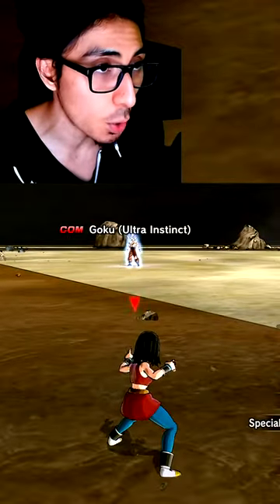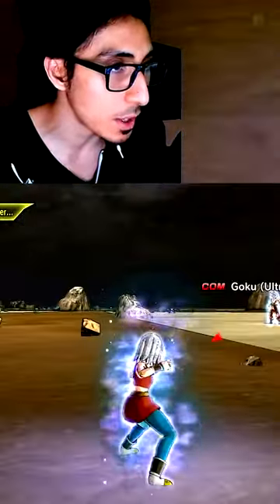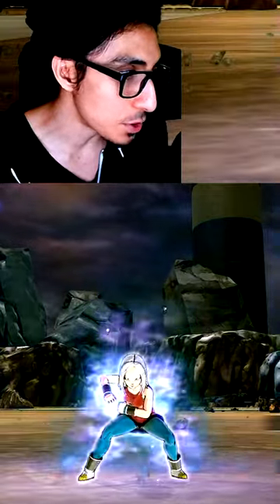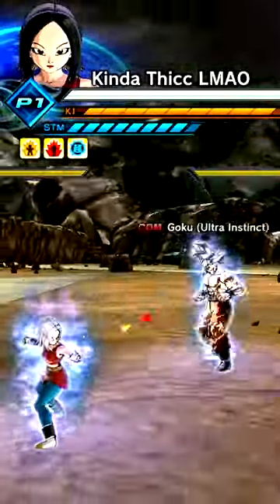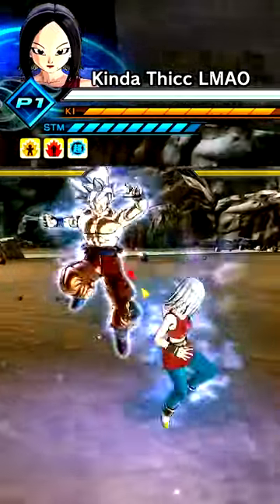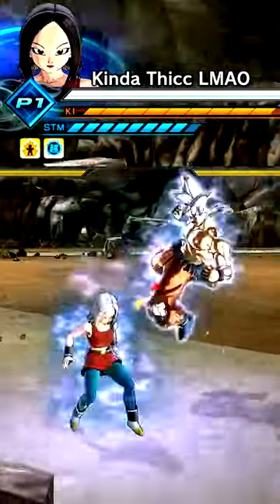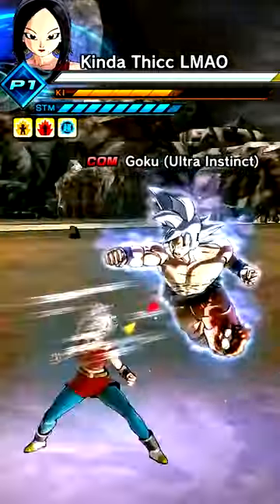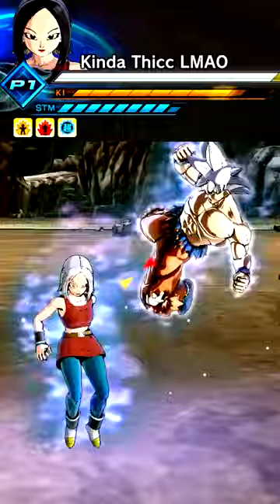New Infinite Stamina CAC Ultra Instinct! - Dragon Ball Xenoverse 2 (DLC 17)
How To Unlock Free Infinite Stamina with Ultra Instinct CAC Transformation